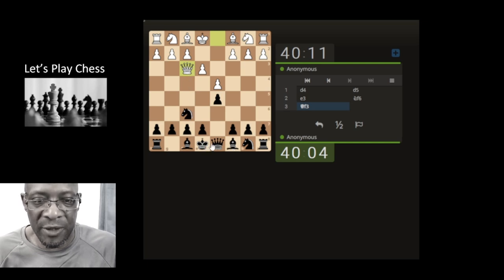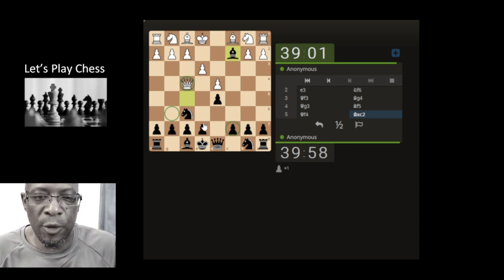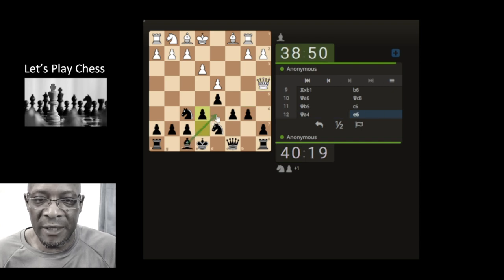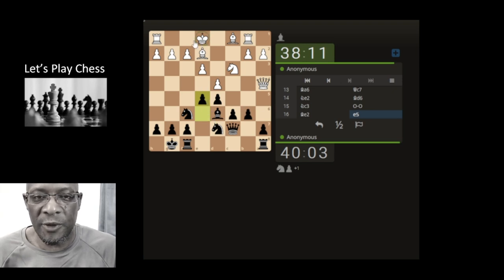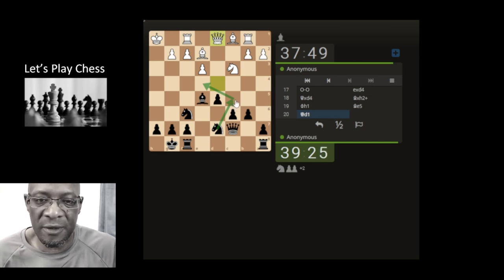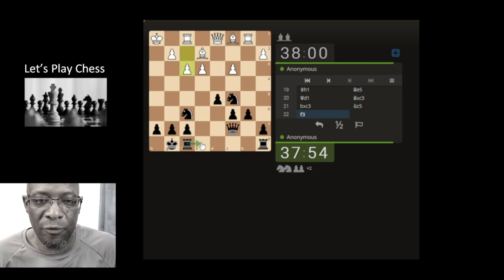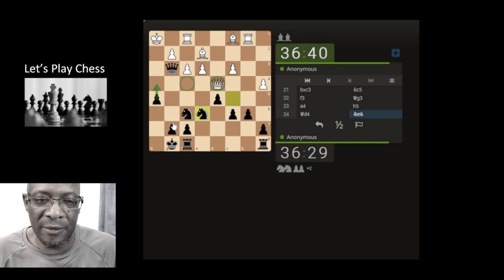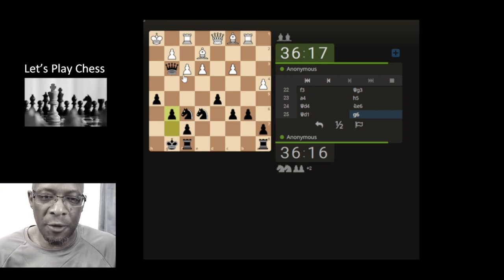Back to Basics - Lets Play 30-10 Chess with Casual Chess Guy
The Answer to Chess in Long Play Chess Development ~ Casual Chess Guy

Music

Asleep by Tomh
FEELLIKEDYING by LoxBeats
SEARCHING by Pold
Universe by Sappheiros
Chris Morrow 4 Crying Over You Sad
Falling Ft eSoreni Sappheiros
Rainy Days by Joakim Karud
WILLOW by Sappheiros